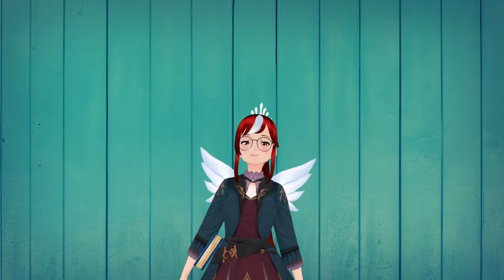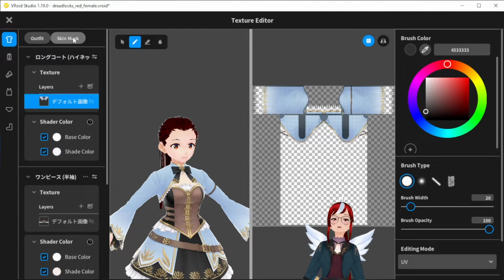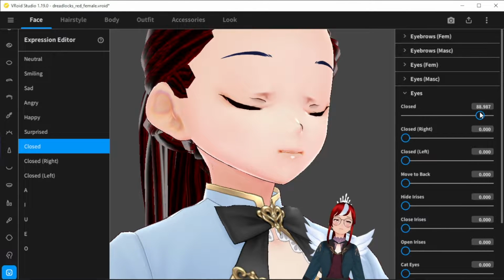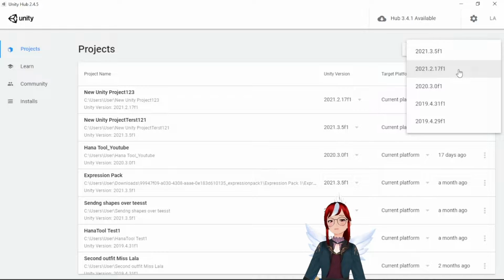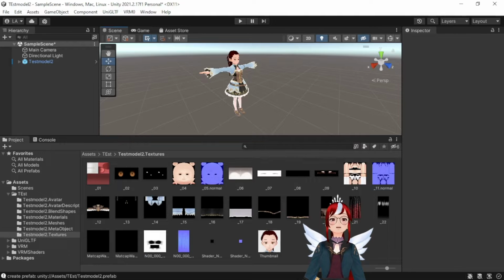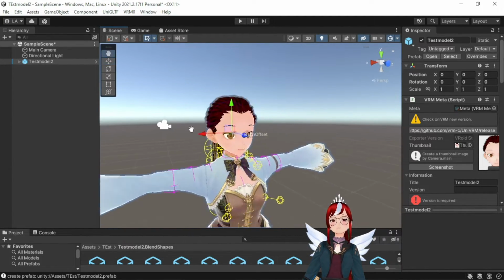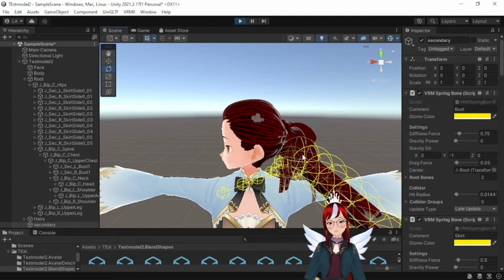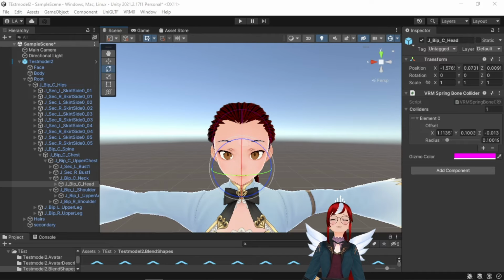Vroid Studio Unity - How to fix all sorts of clipping!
Hello everyone! I am finally back!
And today we tackle all sorts of clipping issues people have and how to fix them. This video covers clothes clipping, eye clipping, mouth clipping and hair clipping!
A big thank you to Argama Witch and her clipping tutorials on Twitter, as these helped me a lot to create this video. :)

🕘Timestamps:
0:00 Intro
0:11 Cloth clipping
2:20 Eye clipping
3:04 Mouth clipping
5:53 Hair clipping

Links:
Unity (used version in this video was 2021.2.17f1):